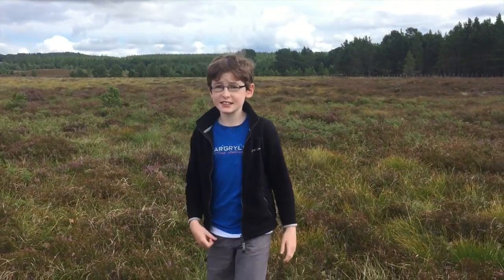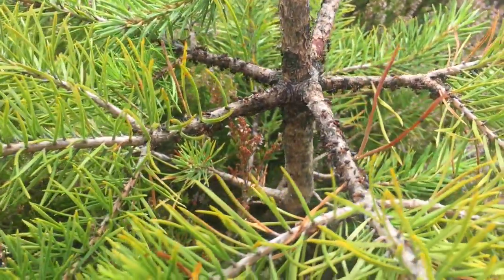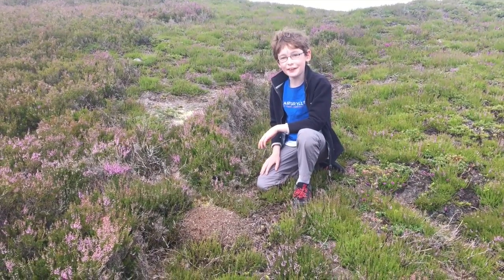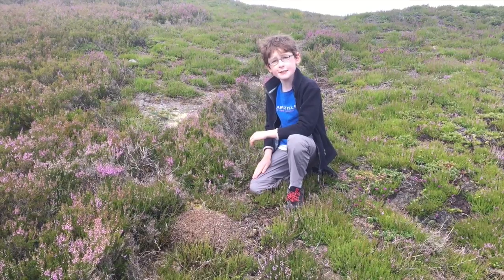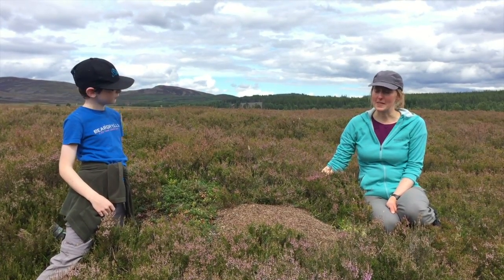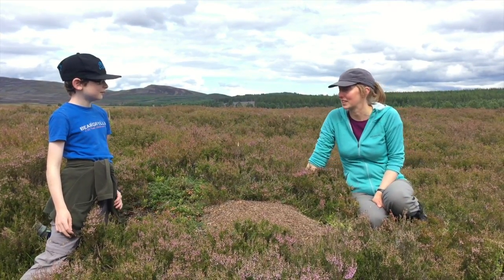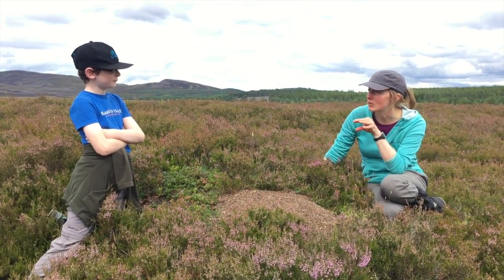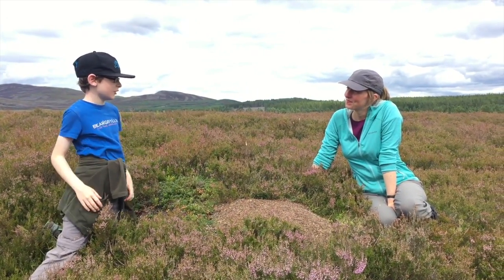My first ant survey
Cairngorms nature young ambassador - ant man narrow headed ant survey in Carrbridge